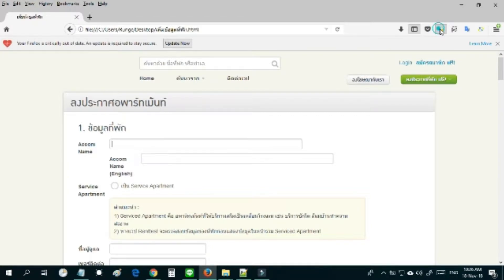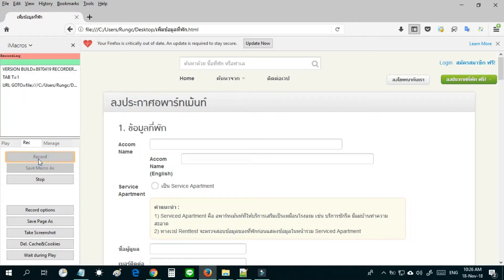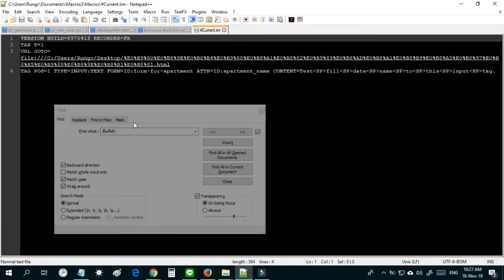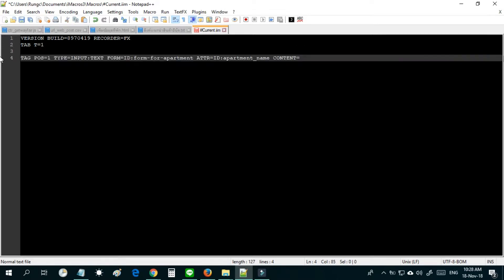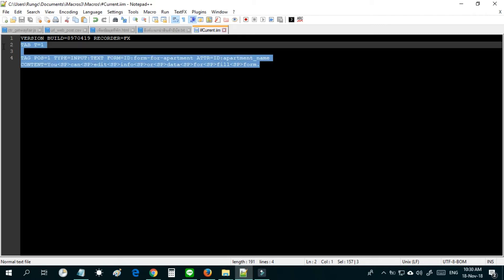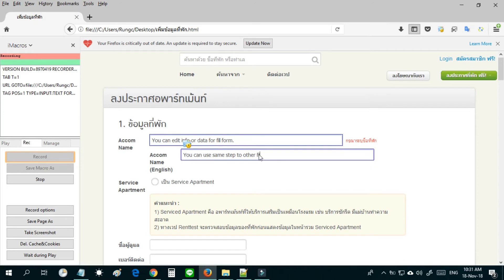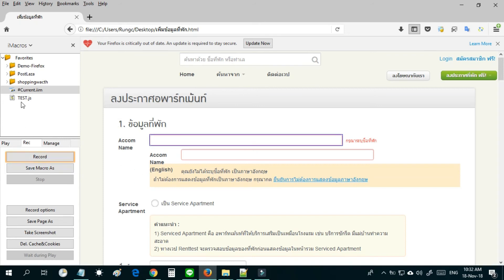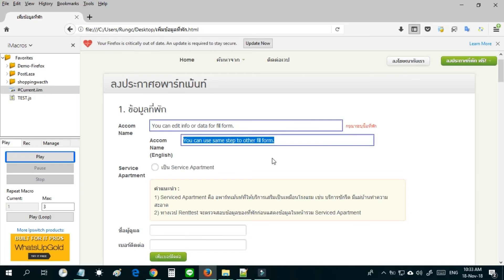BASIC WAY USING iMACRO FILL FORM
5$, 10$, 15$ or to the amount of money coming in, as you can see that we deserved.